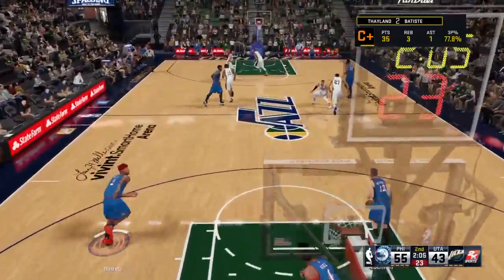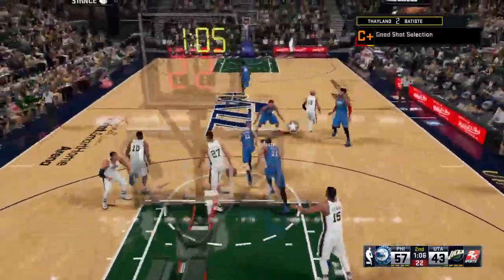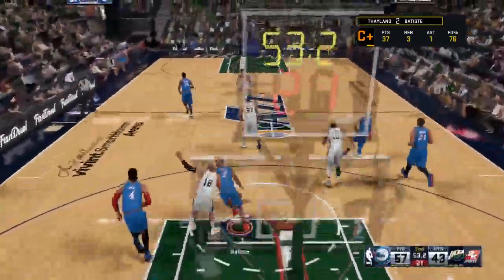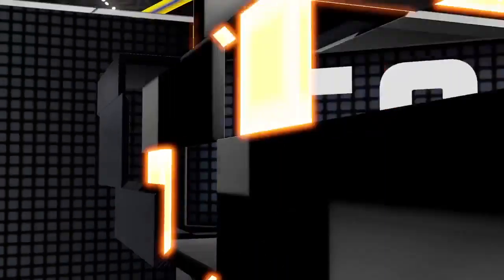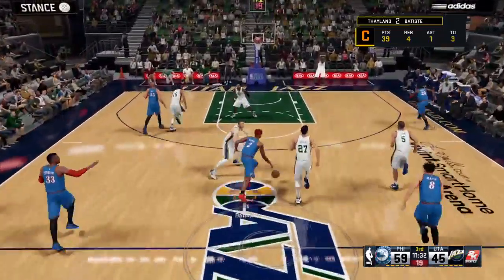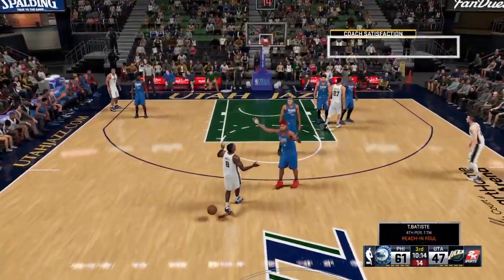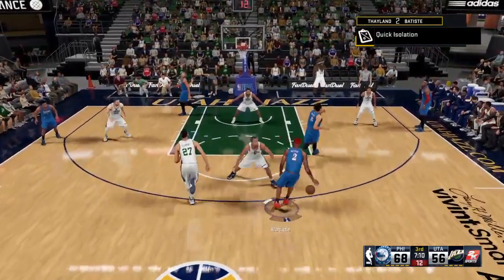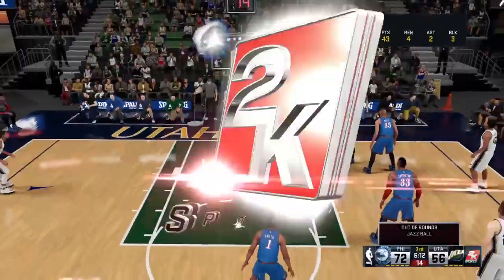NBA 2K16_20160428181510